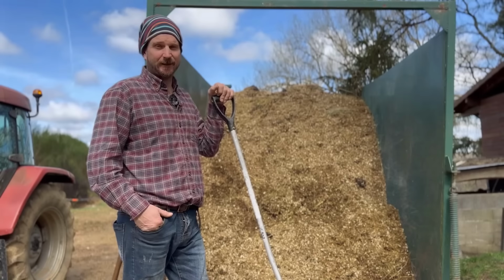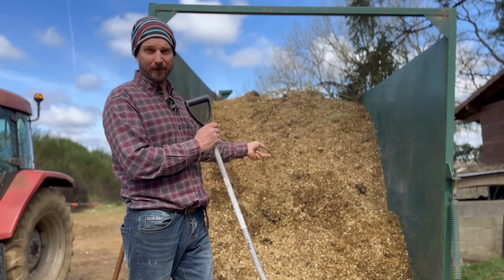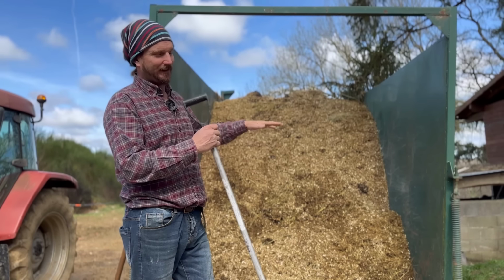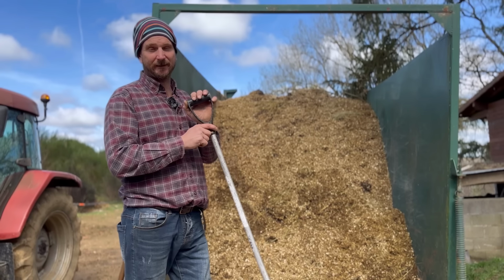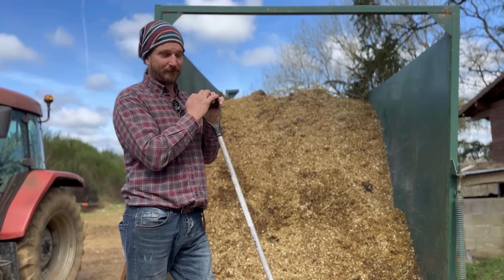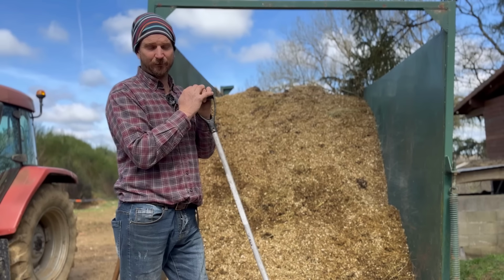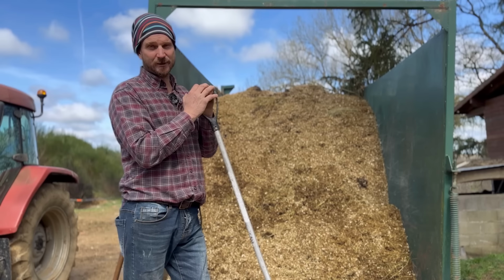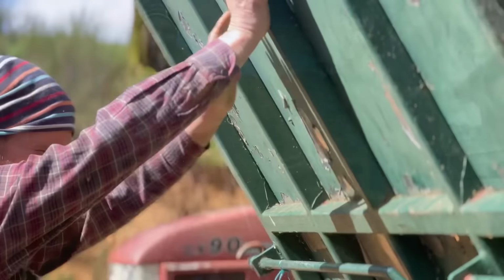This is the way